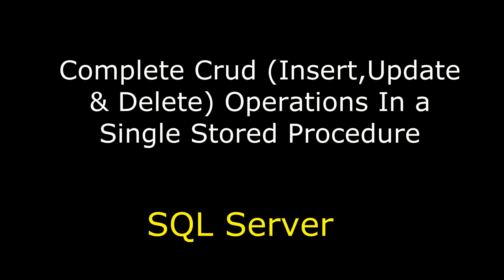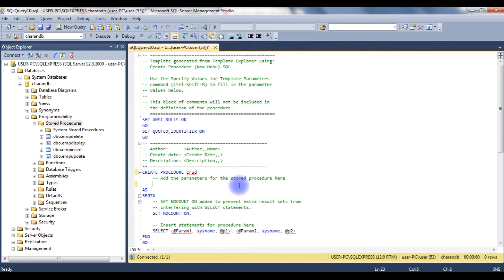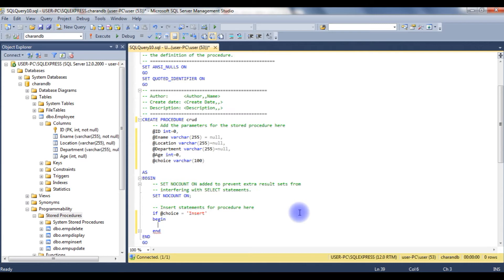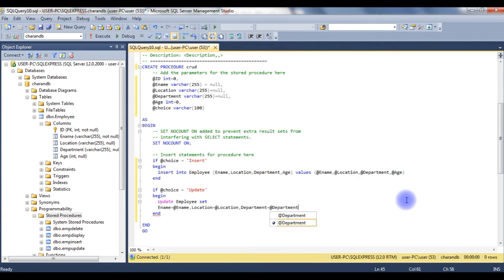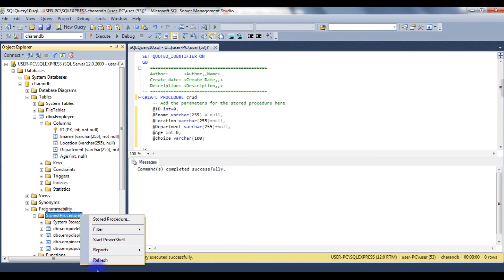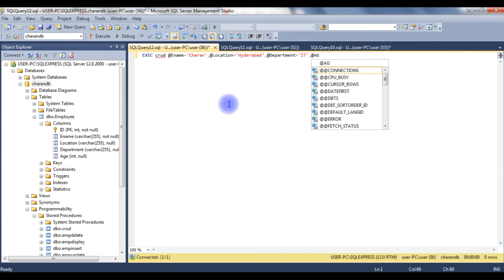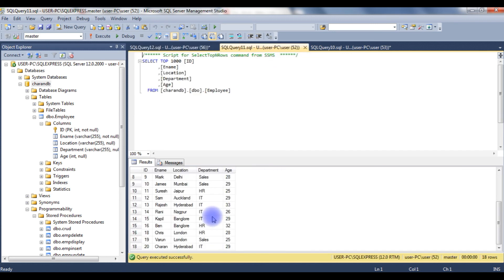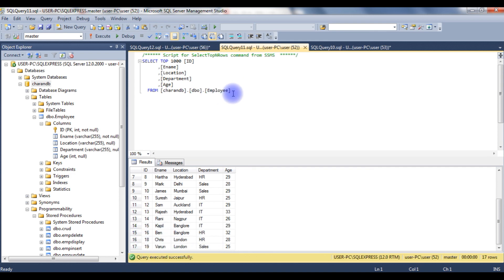CRUD Insert, Delete, and Update sql server | sql server crud Stored Procedure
A stored procedure in SQL Server is a precompiled collection of SQL statements that performs Create, Read, Update, and Delete (CRUD) operations on a database. It enhances efficiency, security, and reusability by encapsulating database logic. CRUD stored procedures streamline data management and promote consistent interactions while minimizing redundancy and errors.

what is crud operation in database?

CRUD operations refer to the fundamental actions performed on data in a database: Create, Read, Update, and Delete. Create involves adding new data, Read retrieves existing data, Update modifies data, and Delete removes data. These operations form the core functionalities for managing and manipulating information within a database system.

What is stored procedure? in sql server
A stored procedure in SQL Server is a precompiled and reusable set of SQL statements and logic, stored in the database, designed to perform specific tasks or operations. It enhances database efficiency, security, and simplifies code management by encapsulating complex actions into a single callable unit from applications or queries.

Pros of stored procedures in SQL Server:

Performance optimization: Precompiled execution leads to faster query execution.
Security: Controlled access to data and reduced SQL injection risks.
Code reusability: Centralized logic for consistent operations.
Maintenance: Easier updates and bug fixes.
Reduced network traffic: Minimized data transfers between client and server.
Cons of stored procedures in SQL Server:

Complexity: Learning curve and potential overuse leading to maintenance challenges.
Portability: Tied to a specific database system.
Debugging: Limited debugging tools compared to application code.
Version control: Can be challenging to manage changes.
Resource usage: May consume additional server memory and CPU for execution.

creating a single stored procedure performing the complete crud operations (insert, delete and update) the records in SQL server table